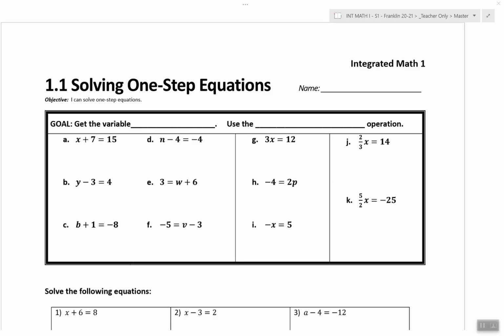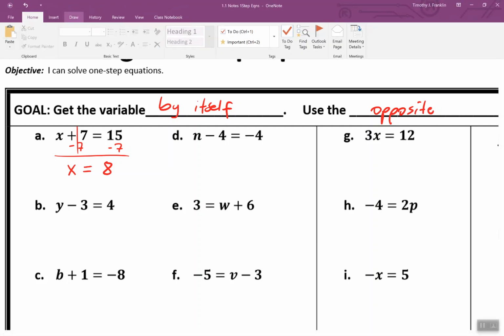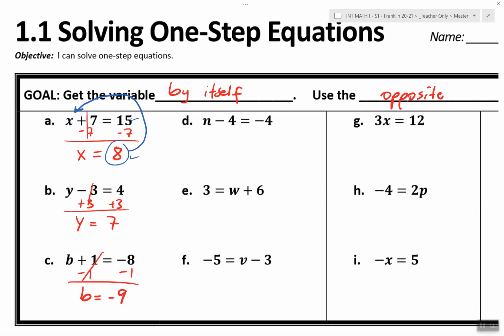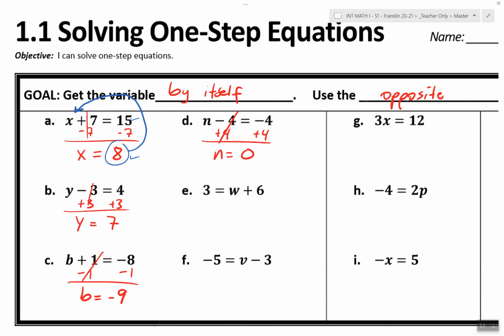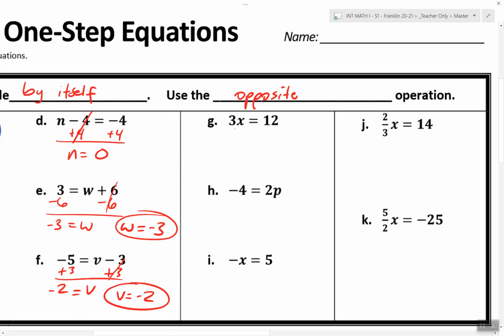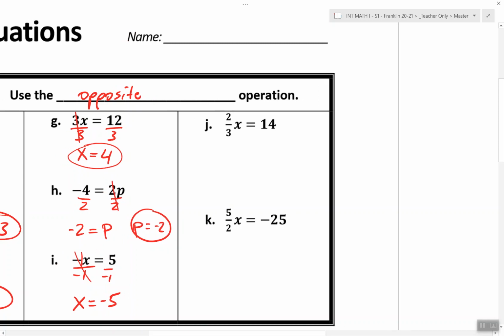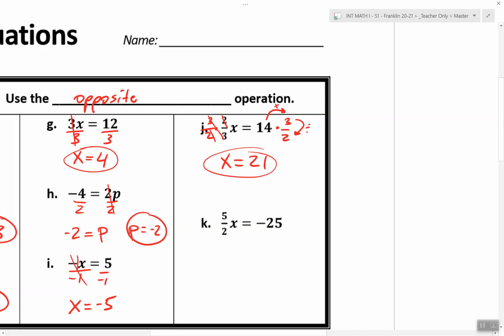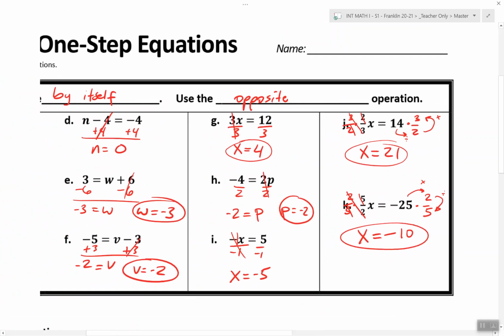1.1 1-Step EQNS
FYI that's not how I breathe - I am just sliding my computer screen around on the desk as I write. I should probably stop doing that.